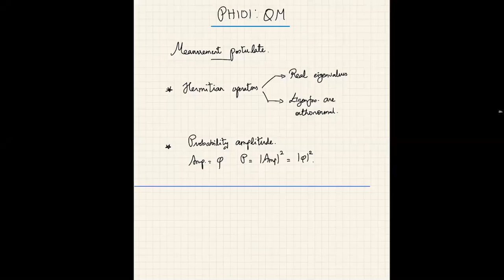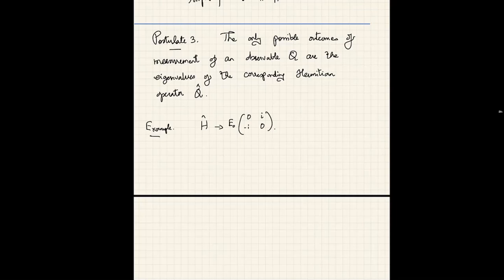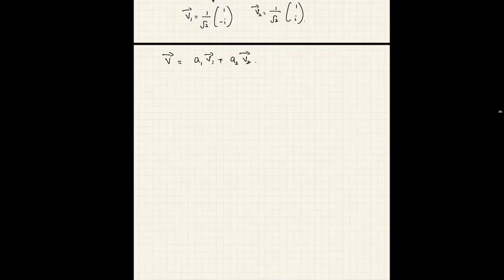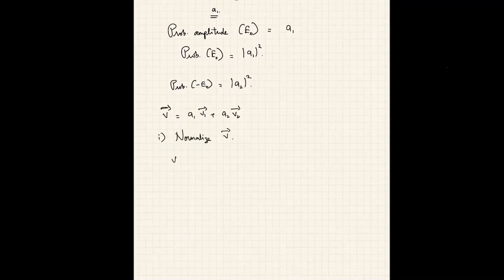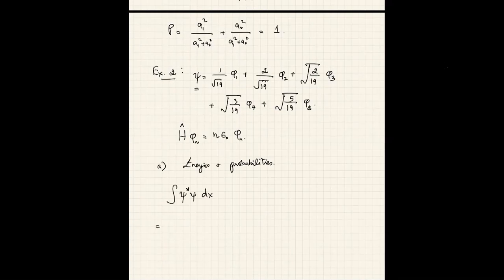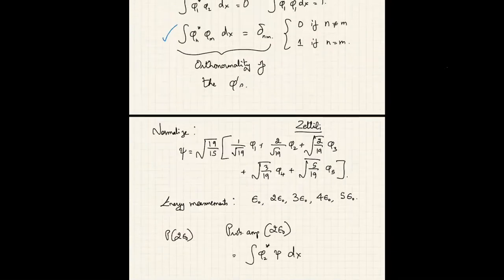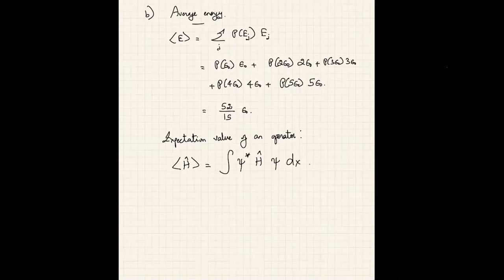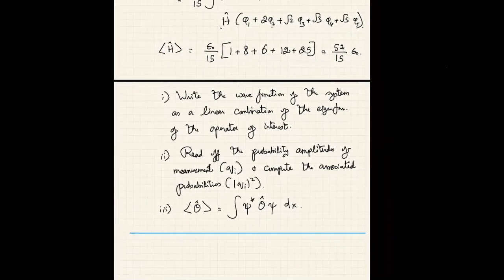PH101: Lecture 7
We discuss the measurement postulate in QM and talk about how to deduce the associated probabilities of measurement.